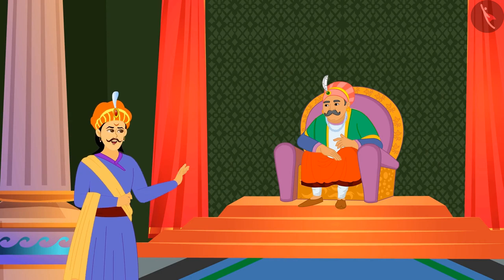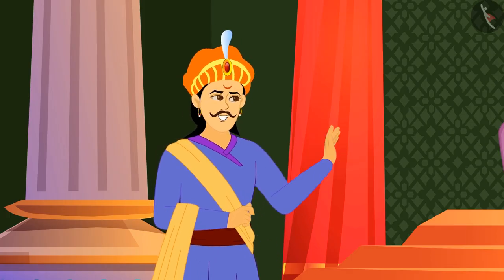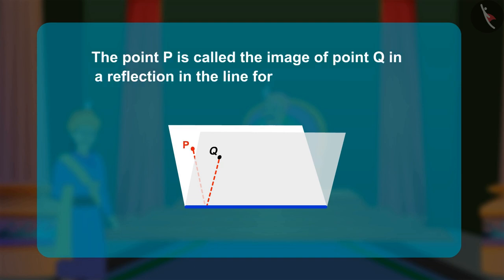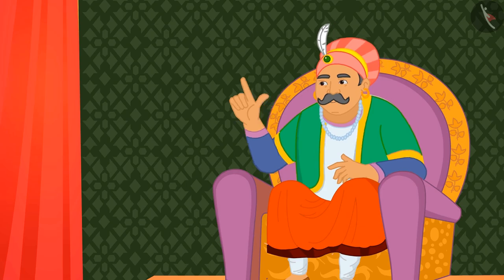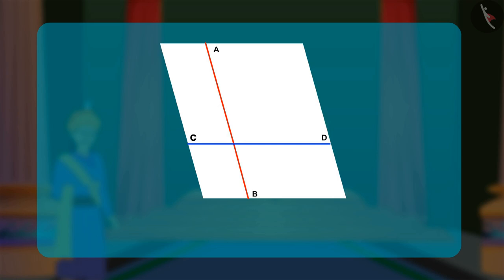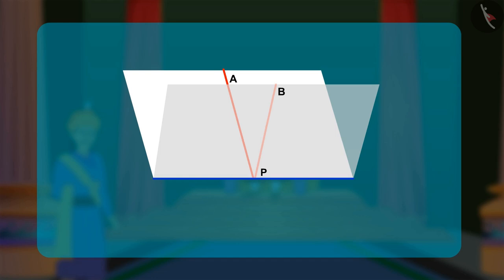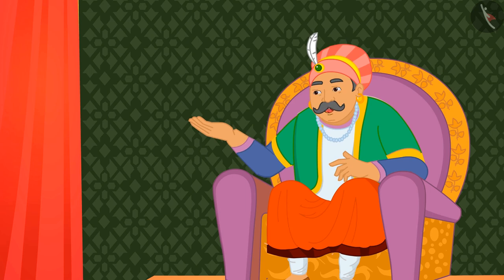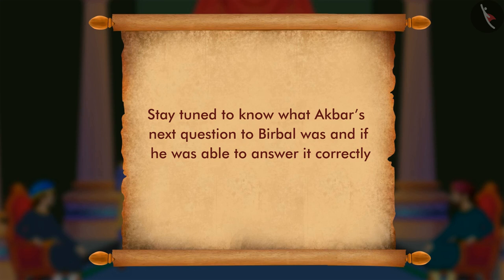Lines Through Paper Folding - Geometry Puzzle Solving | Puzzles with Akbar and Birbal | Part 1/4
Dear students,

In this video, the children will learn about geometrical angles through paper folding and solving puzzles. Akbar And Birbal - Angles through paper folding | Geometry Puzzles | Part 2/4 | Geometry Puzzles Solving

Let's follow Gaffy on her *Language journey*, where she learns about numbers and counting with numbers. During her journey, she will need your help and guidance so listen and watch the video carefully.

At the end of each video, Gaffy will give you some fun tasks to do. So get ready to solve Gaffy's questions and complete your language journey. The new *English Journey with Gaffy* edition of TicTac Learn aims to improve students English language skills.

Happy Learning!